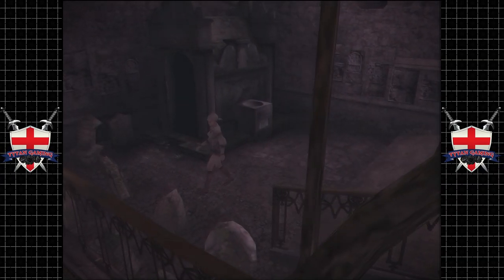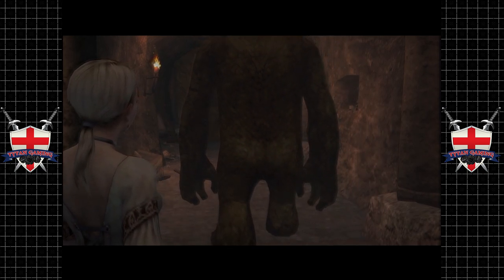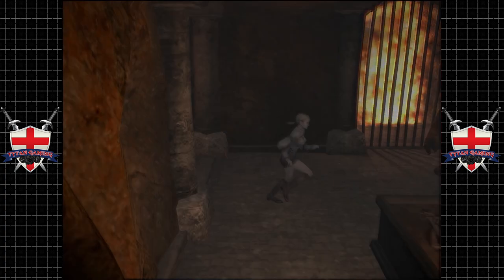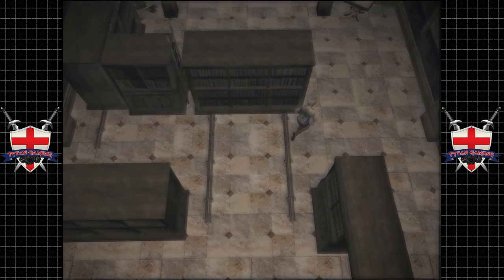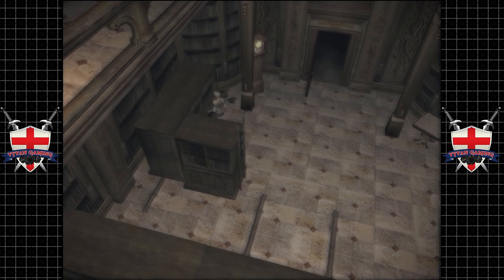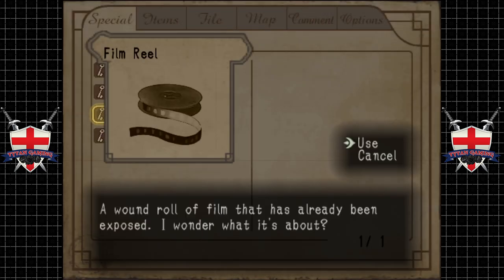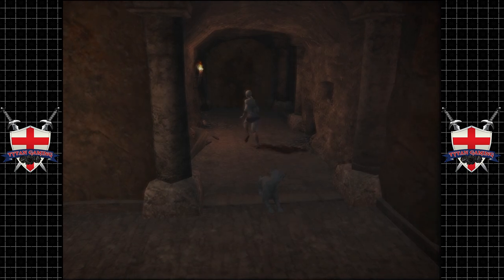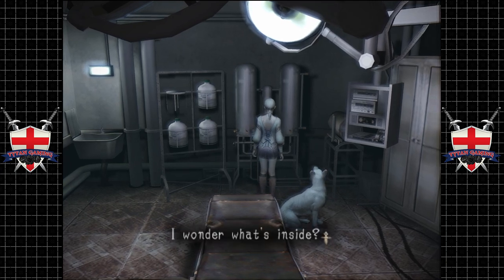Haunting Ground | PS2 | #14 Acid Bath